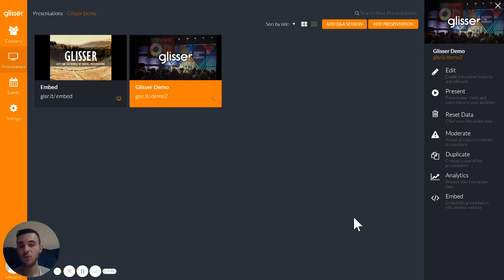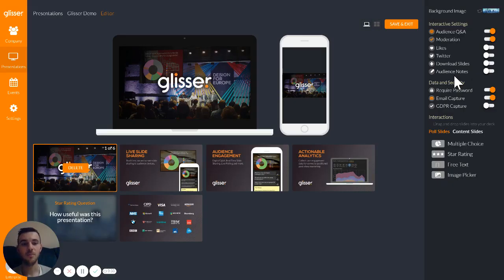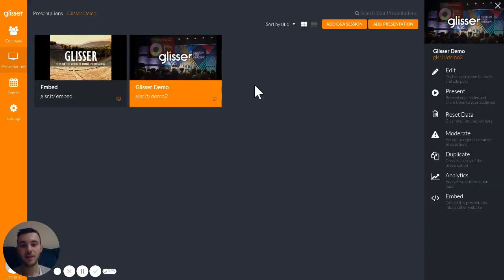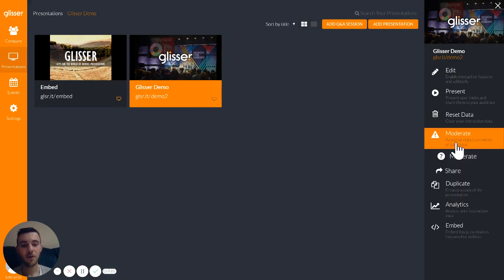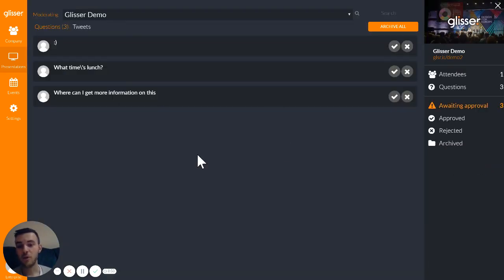Using Glisser's Moderation For Q&A / Tweets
Keep your Q&A and Tweets clean and relevant using our moderation feature.